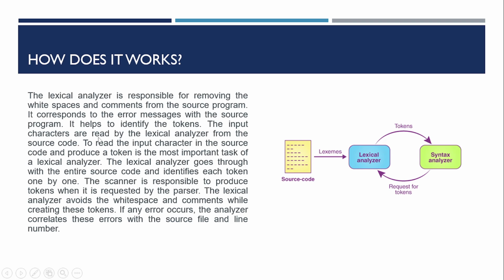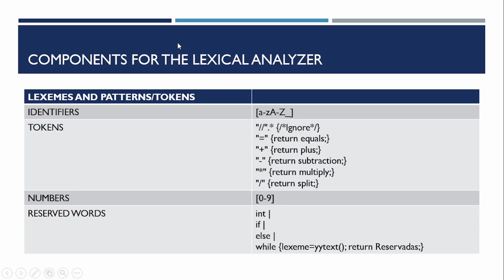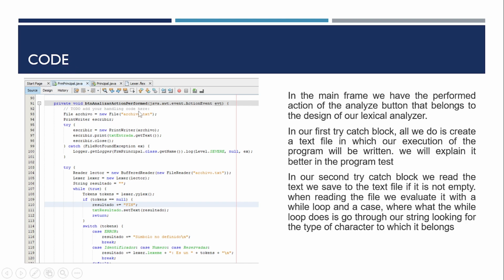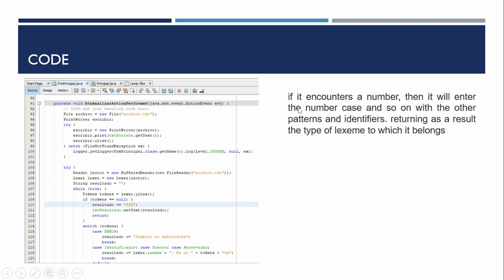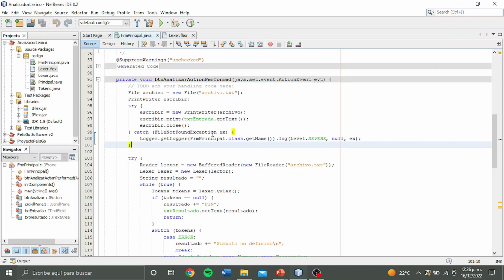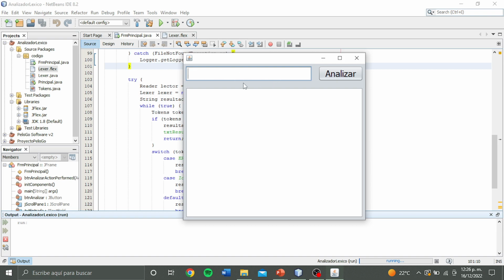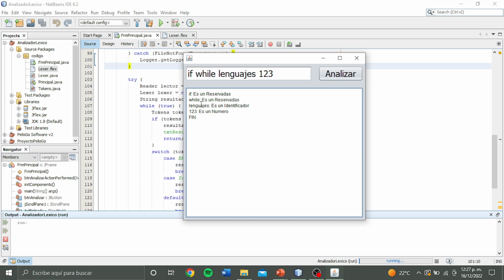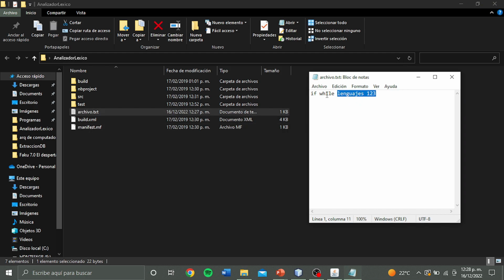Lexic Analyzer in Java NetBeans | ITNL | LENGUAJES AUTOMATAS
Oscar Ariel Torres Martínez #19481834